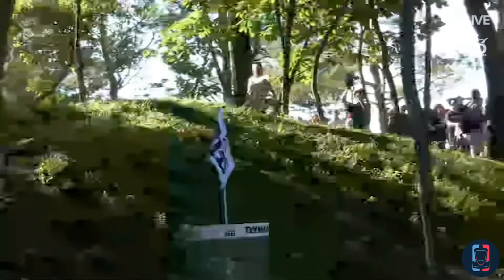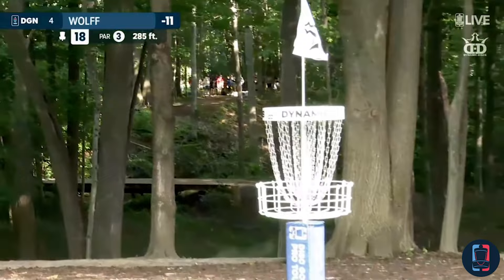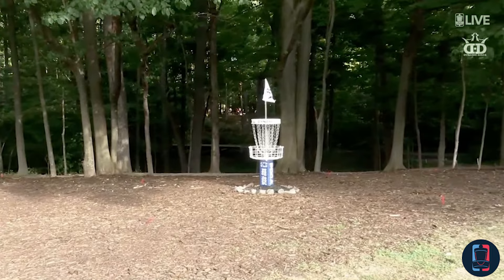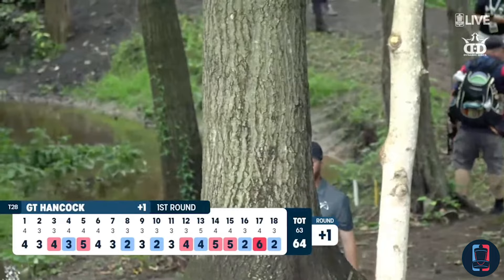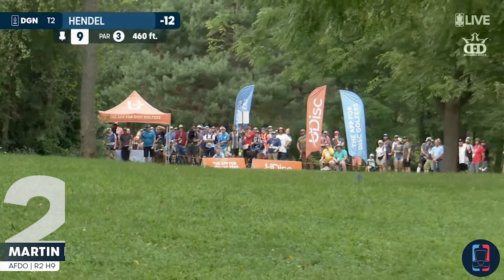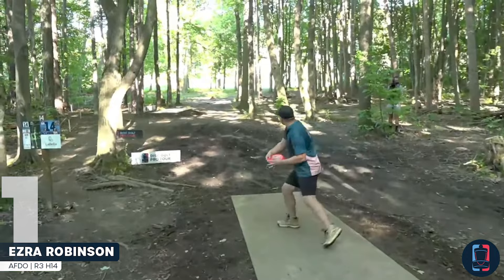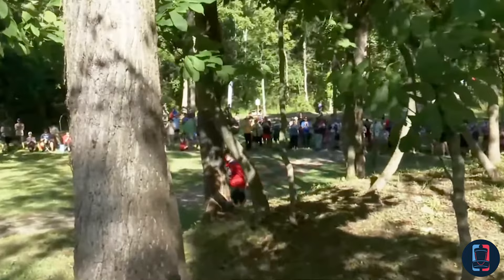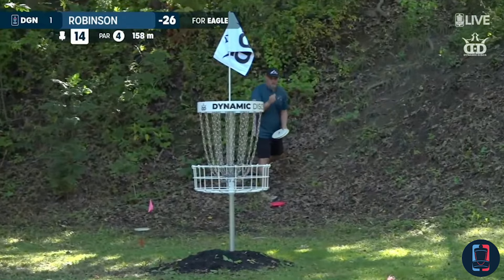The 5 BEST Shots from the American Flying Disc Open (MPO)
Enjoy the Top 5 MPO Shots from the 2023 American Flying Disc Open presented by Dynamic Discs!

Featured Shots:
5. Matt Orum - R3 H14 (Putt)
4. Jake Wolff - R2 H18 (Drive)
3. GT Hancock - R1 H18 (Upshot)
2. Martin Hendel - R2 H9 (Drive)
1. Ezra Robinson - R3 H14 (Drive)

Timestamps:
0:00 #5
0:17 #4
0:36 #3
0:51 #2
1:13 #1